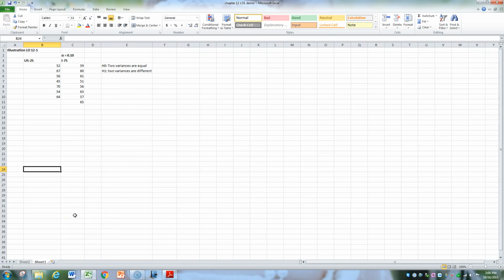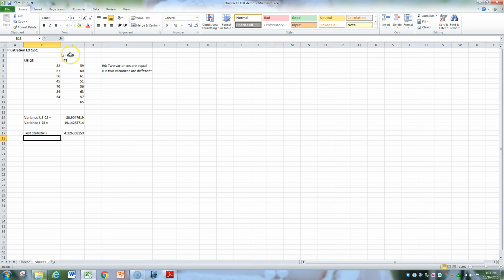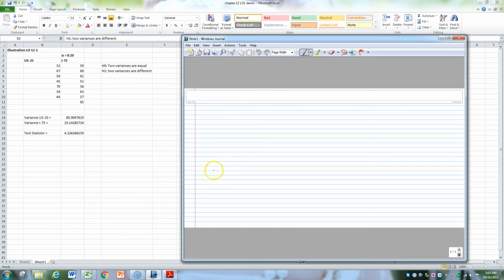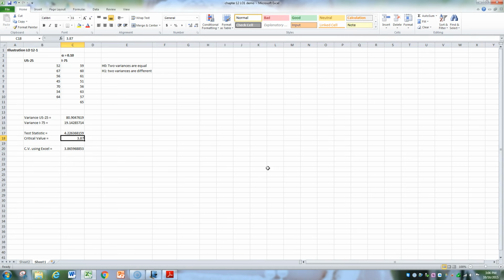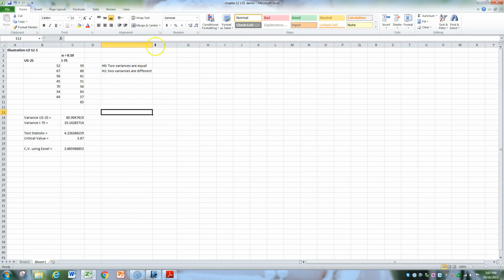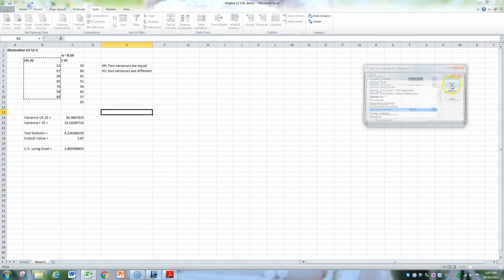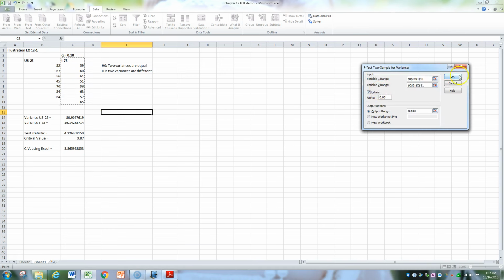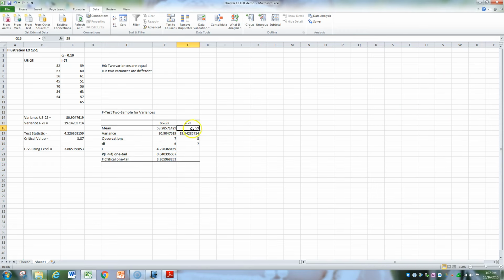LO12-1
Testing Hypothesis Population Variances are Equal